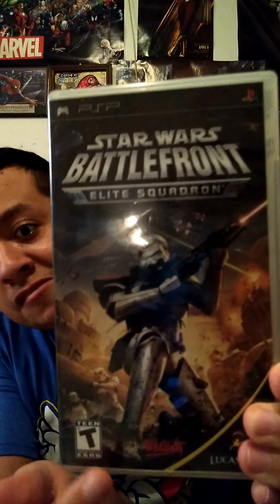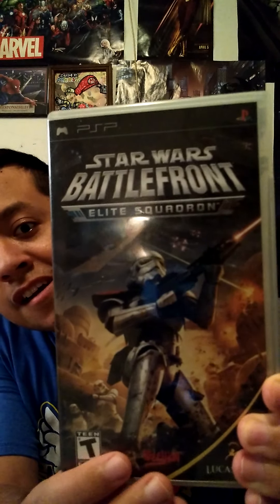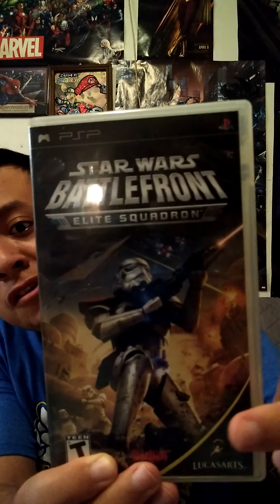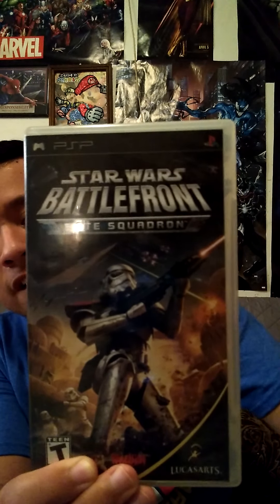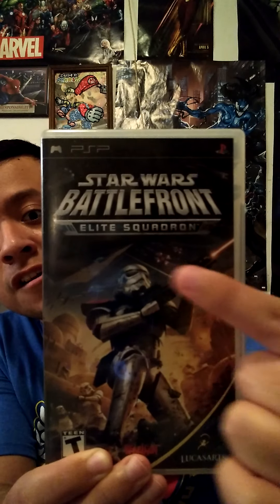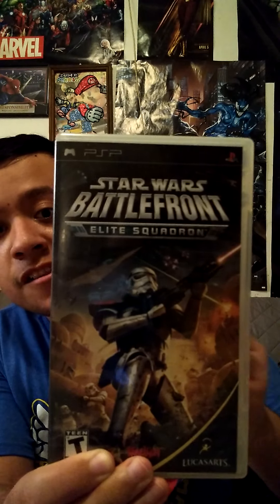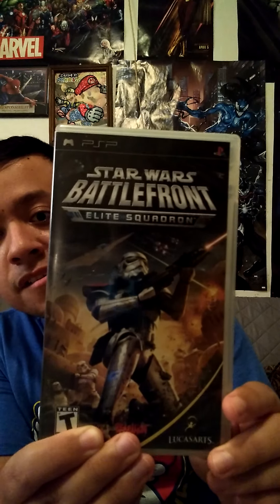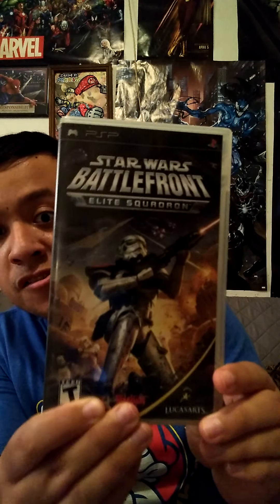Star Wars: Elite Squadron(PSP whack Review)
the Whack PSP trilogy is now complete, enjoy fans.